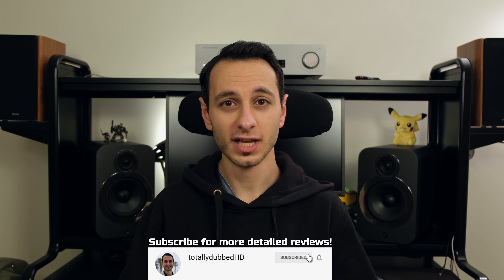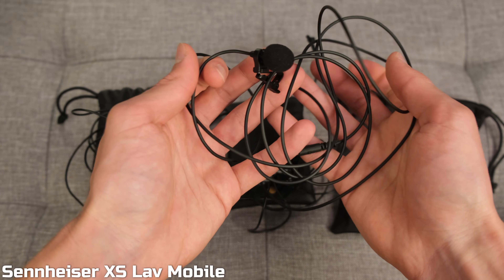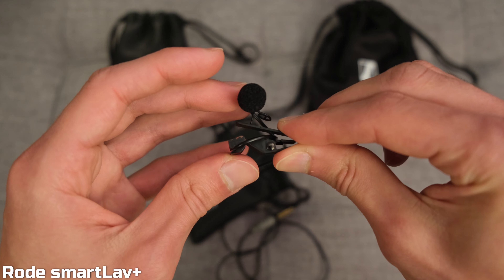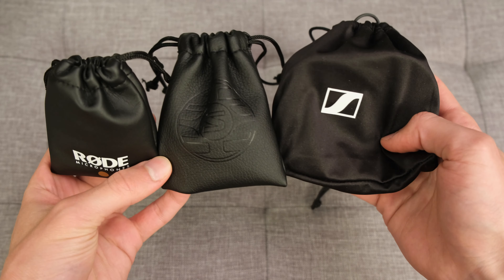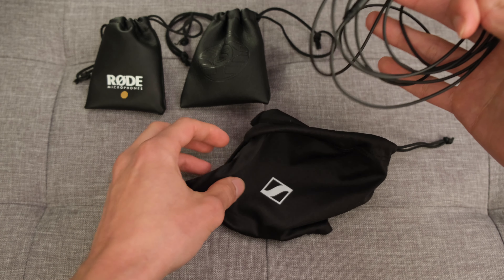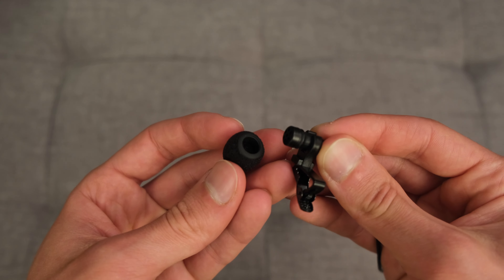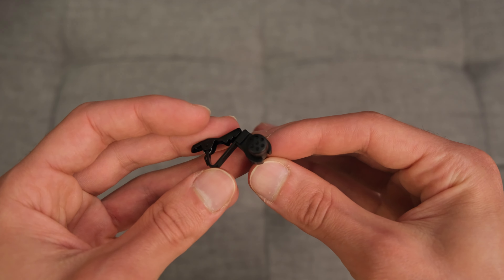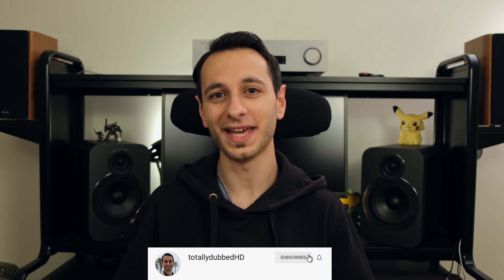Best lavalier mic: Sennheiser XS Lav vs Shure MVL vs Rode smartLav+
Video timestamps:
-Price & variants: 00:00
-Cable & design: 00:59
-Sennheiser XS indoors: 02:11
-Shure MVL indoors: 02:45
-Rode smartLav+ indoors: 03:08
-Sennheiser XS outdoors: 03:43
-Shure MVL outdoors: 04:08
-Rode smartLav+ outdoors: 04:19
-Sennheiser XS music: 04:31
-Shure MVL music: 05:28
-Rode smartLav+ music: 05:48
 -Sennheiser XS phone: 06:05
-Shure MVL phone: 06:46
-Rode smartLav+ phone: 07:06
-Processing & verdict: 07:22

-Chris